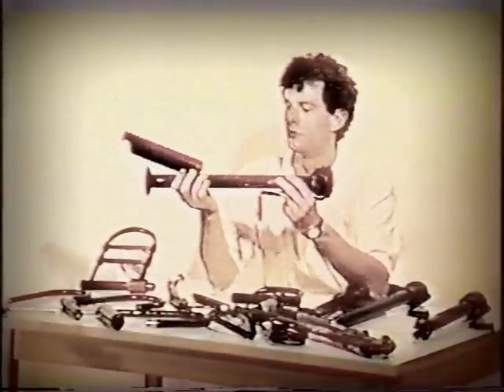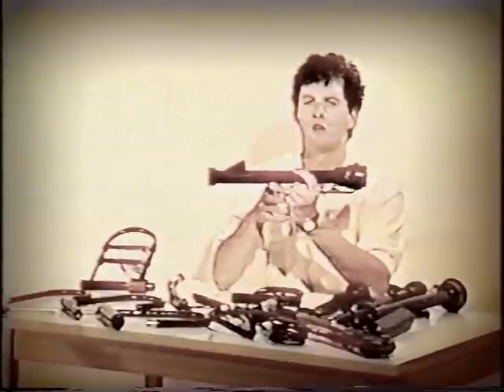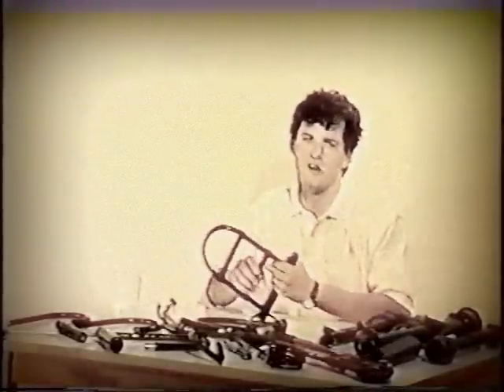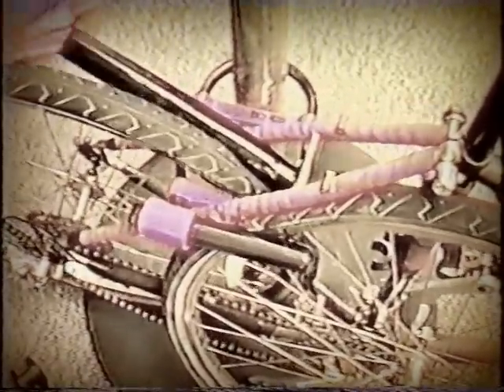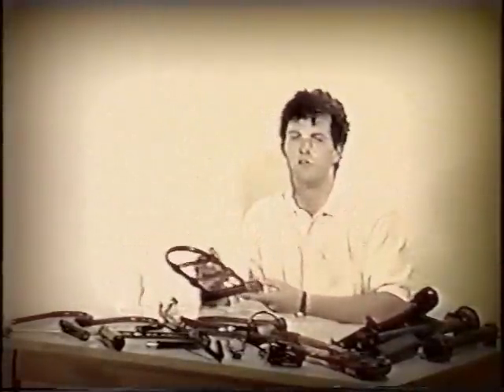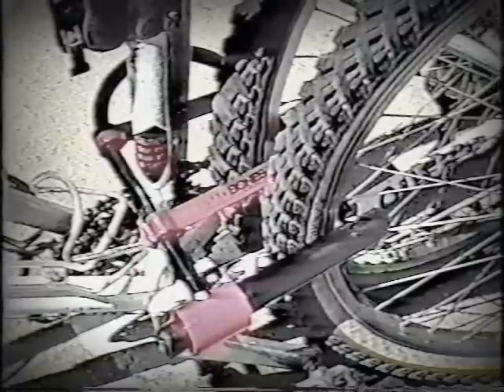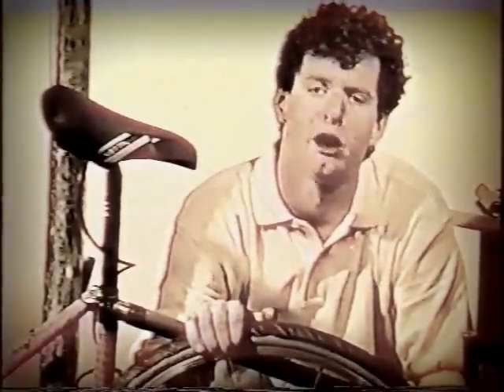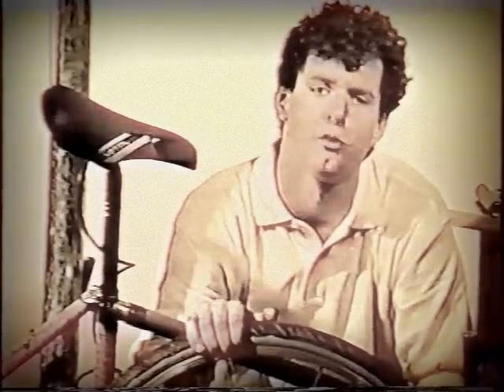how to defeat a car jack used by bike thieves on a U-lock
Integrated Cycle Systems founder and then SF Mission district resident Richard H Byrd Jr shows techniques to defeat a car jack used in bike thefts. He also debunks the fear of freon as a common agent used in shattering steel bike locks. Rick is the inventor of the Bad Bones anti-theft device, used to reinforce a U-lock . The security spacer he developed substantially fills the gap to prevent the insertion of a car jack. The strength enhancing security header he patented includes two oval cylinders connected at opposite ends of a metal bar.  (the patent was applied for in 1991, granted/published in 1994, sold to Vetta Sports and expired in 2006, this is an early demonstration video possibly circa 1992-94)